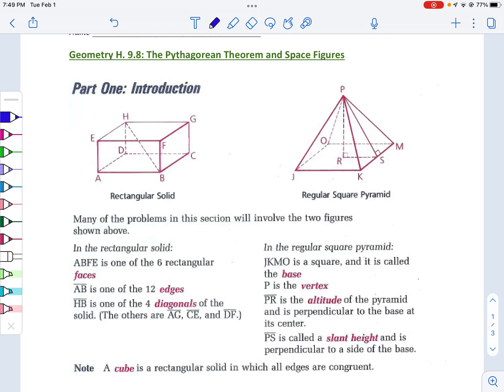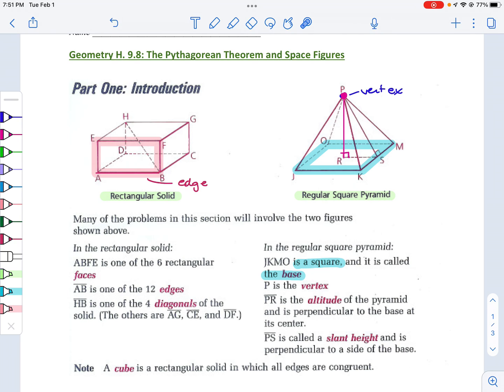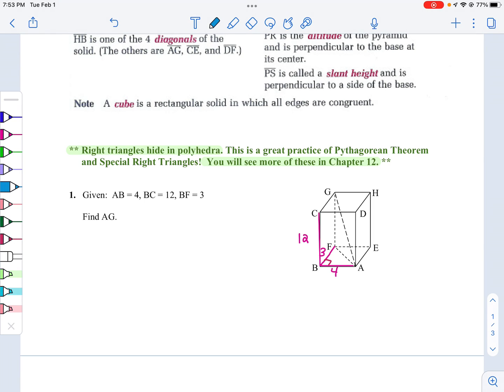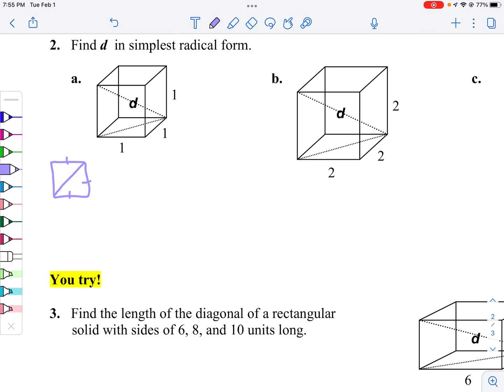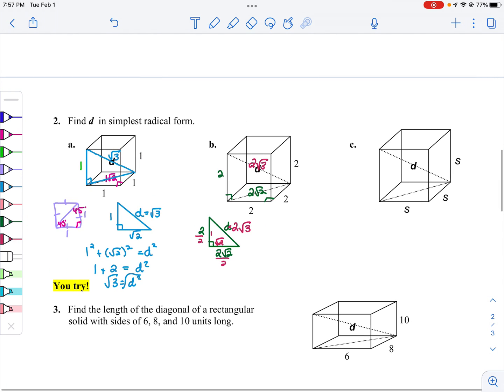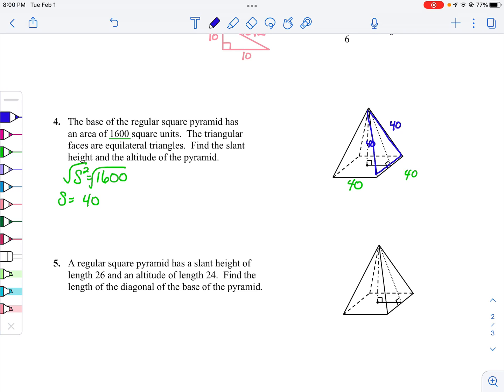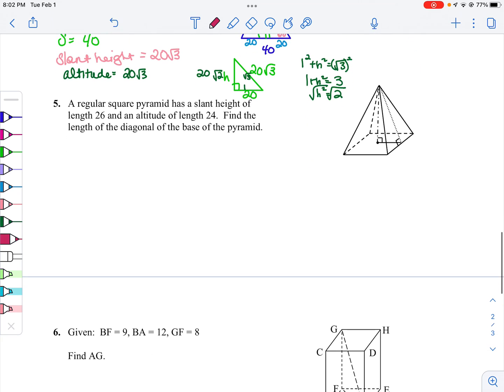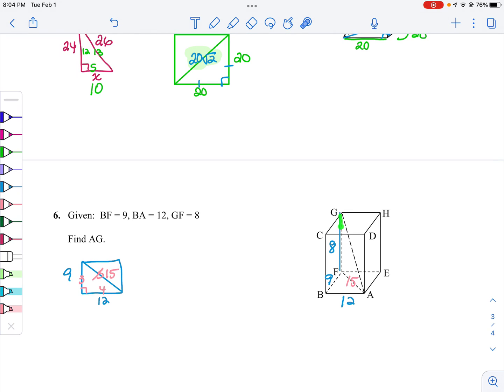Geo H 9.8 Notes - Pythagorean Theorem and Space Figures